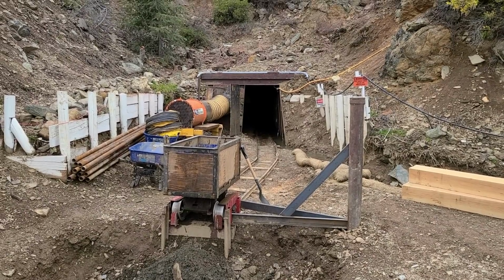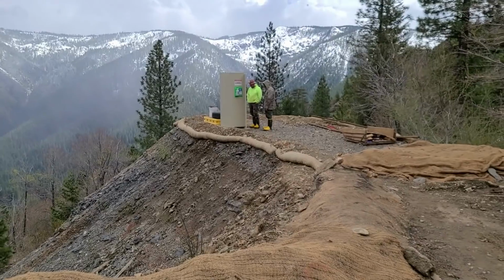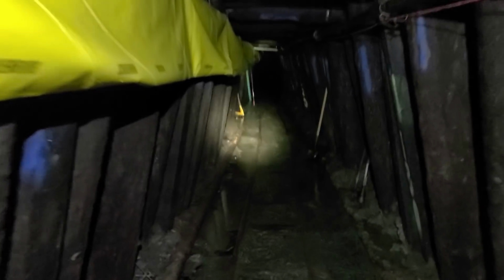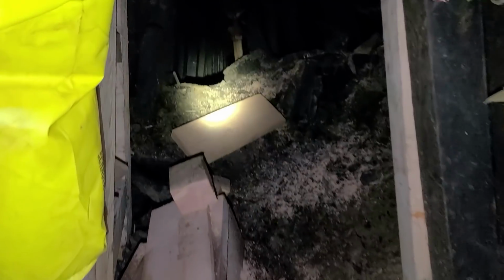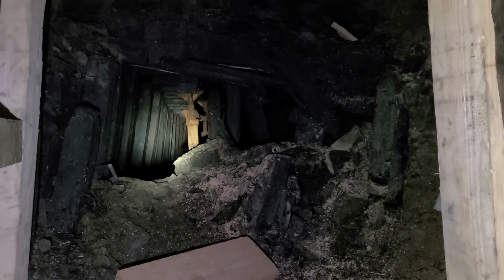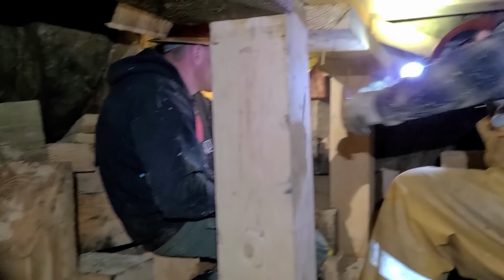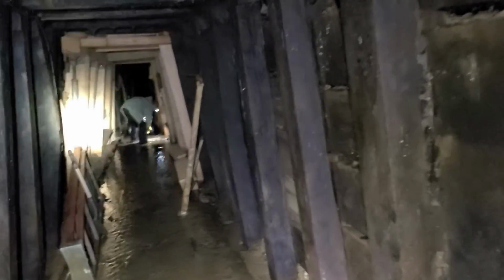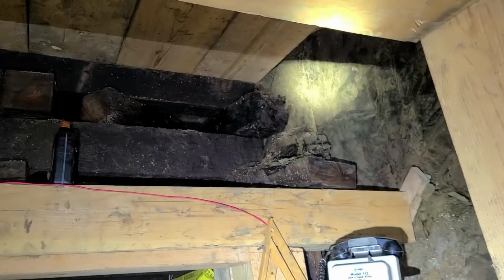Bringing An Abandoned Gold Mine Back To Life: Part 1 of ?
This is a bit of a change from our normal fare of exploring abandoned mines. Sure, it is an abandoned gold mine, but I haven’t seen any content before on YouTube about bringing an abandoned mine back to life for the purpose of thoroughly exploring it… That’s a step beyond just putting in a couple of hours to explore and document a mine!

Sometimes access to an abandoned mine can be restored with as little as a morning with some shovels and a group of friends. Other mines, such as this one, require a full-scale effort on an industrial scale. Therefore, I can promise you that this is virgin mine exploring ground! No other mine explorers have ever been able to get in to see what is in this mine.

As I mentioned in the video, this mine was first worked in the 1870s. There are periodic references to it in various reports after that, but the exact dates in which it was worked are not entirely clear until the 1920s/1930s when a full mill was constructed below the mine (I’ll hike down there and film that for a future video). In the 1950s, a forest fire destroyed the mill, the mine’s bunkhouse and even the mine itself as the fire burned the timber supports in the portal, causing a catastrophic collapse.

Following this stunning amount of destruction in one afternoon, the mine was abandoned until a crew in the 1990s took a shot at opening it up again. They were successful in opening the portal (the steel sets in the entrance were their work) and did some rehab work, but there are large parts of the mine that have not been accessed in almost a century.

We’re hoping to change that and to see what secrets this mine holds in the areas that have, so far, been out of reach!

There are three levels at this mine. The level seen in this video, we’re calling level three as it is the lowest (the highest level is level one). Level one and two are caved and will require work to open up. Of the two, level one seems the most promising for us to dig out and to get opened up.

There is also a raise farther back in the workings on level three that supposedly connects to level one and two. However, no one has been able to make it all of the way up the raise yet as it requires some rehab work to become passable. So, we do not yet know the conditions on the upper levels. There is a very faint amount of air flow revealed by ventilation tests, so it could lead somewhere interesting. As such, getting that raise rehabbed and getting level one opened up are a big priority.

I wish I could show you more of the interactions I have with the other miners and that they have with each other, but I am forced to self-censor fairly heavily or YouTube would immediately yank the video down for offending practically everyone.

Several kind viewers have asked about donating to help cover some of the many expenses associated with exploring and reopening these abandoned mines.